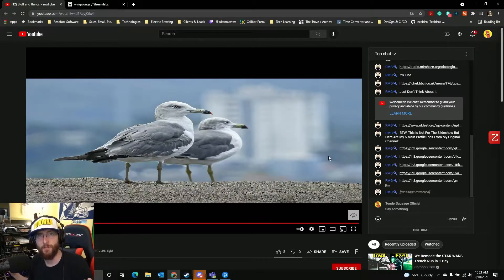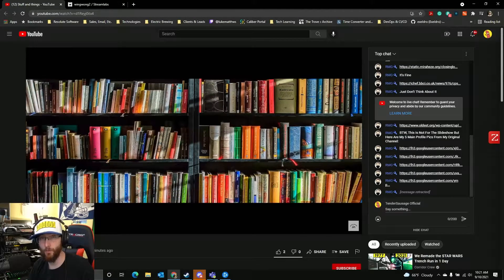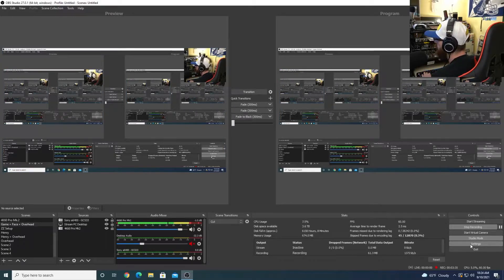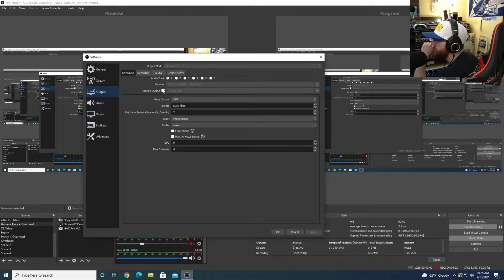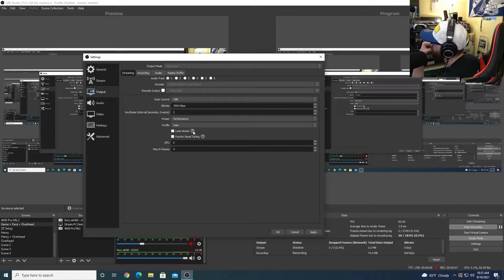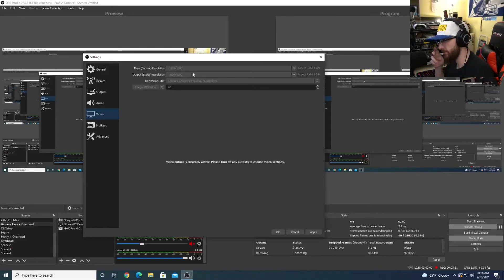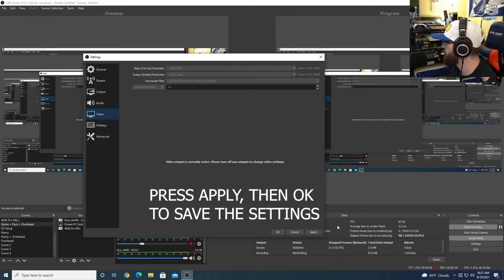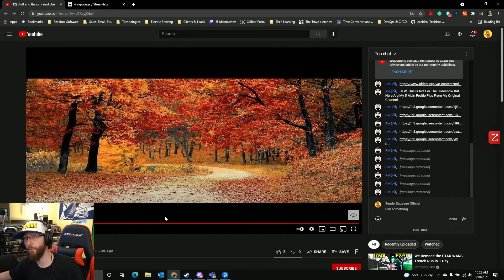TenderSupport: Streaming Setup (GTX 660)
Our Discord friend maryo32/wingwong2 asked for some help with setting up their stream. Here's my take.